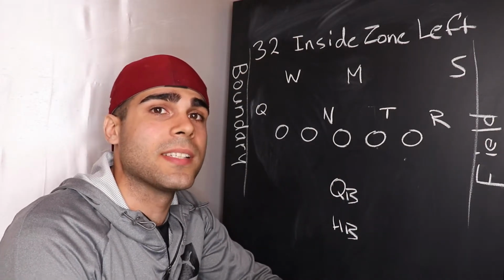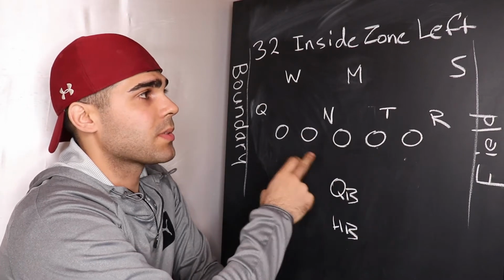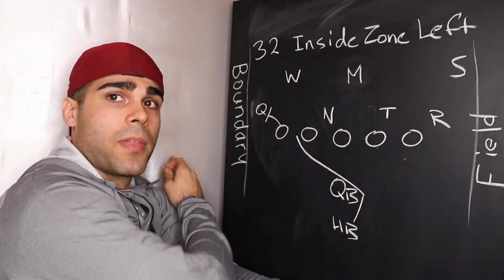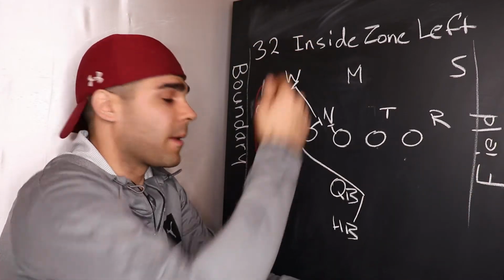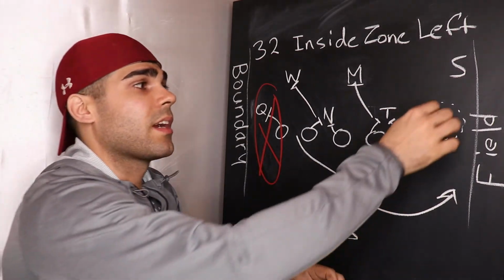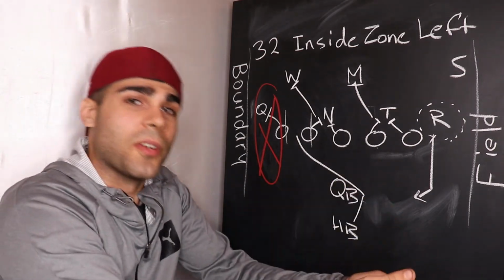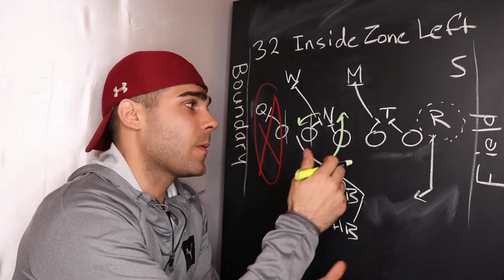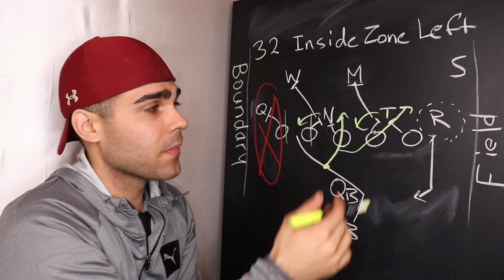Breaking Down The Inside Zone Run | Kates Football Academy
A basic description and analysis on how to find the open running lane on a inside zone run. Running Backs need to understand their options when given an open ended play, and this video gives an example on how to identify these mid play choices.